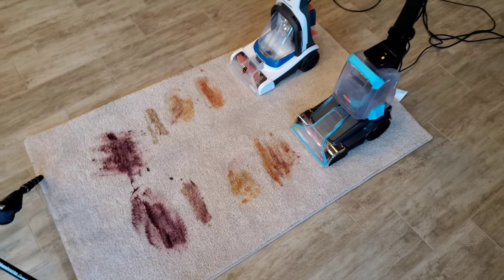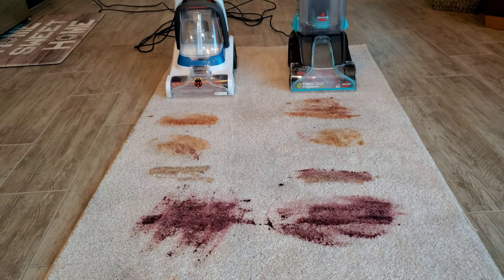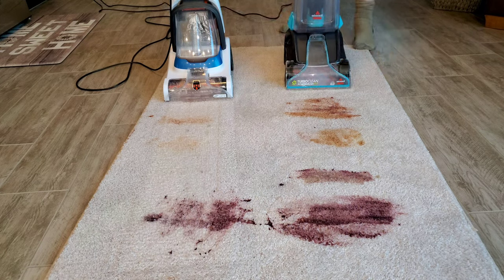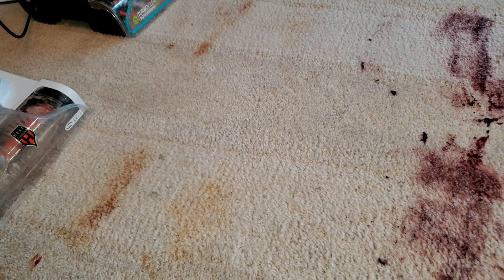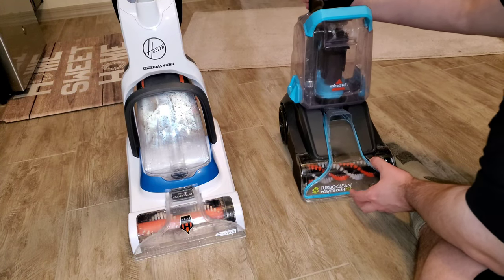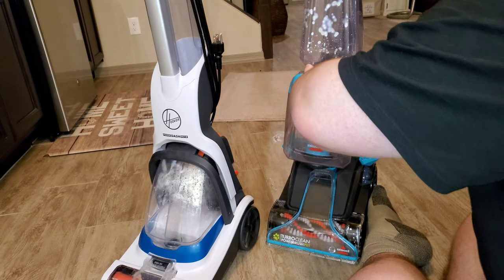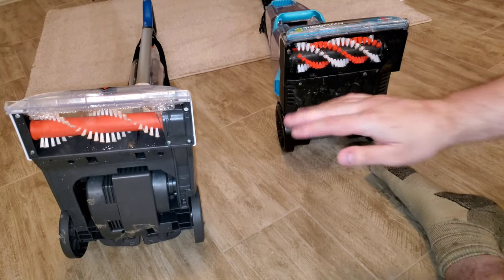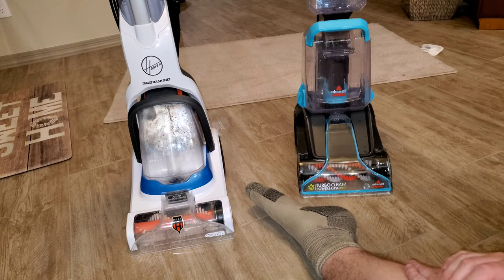Bissell TurboClean PowerBrush Pet vs, Hoover PowerDash Pet.